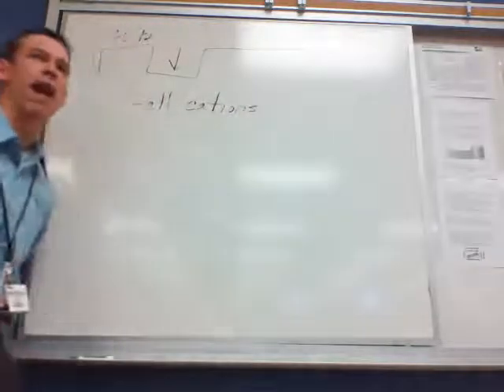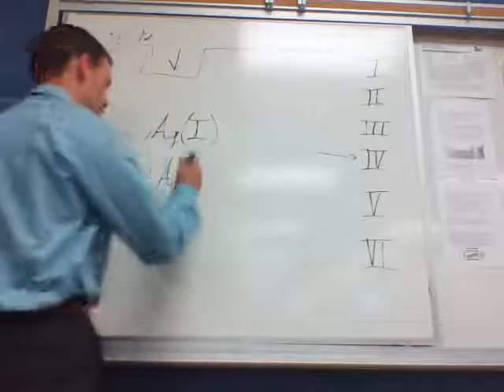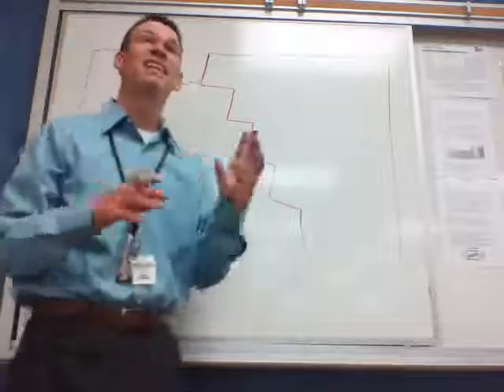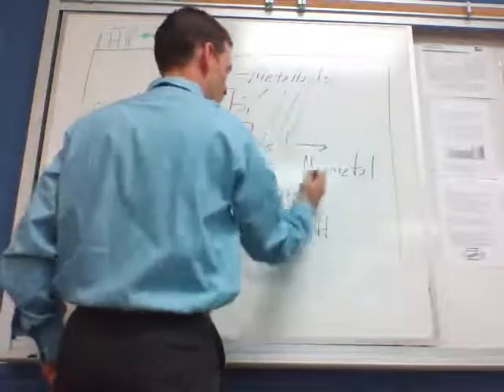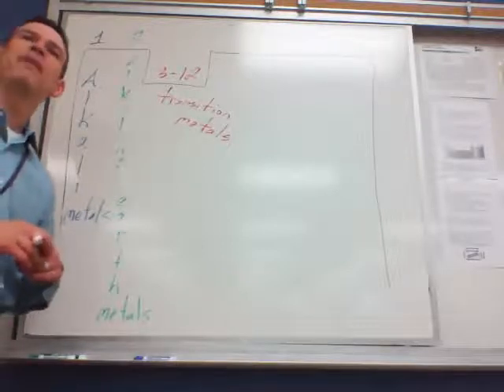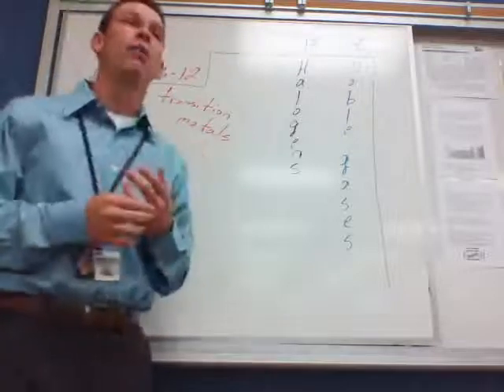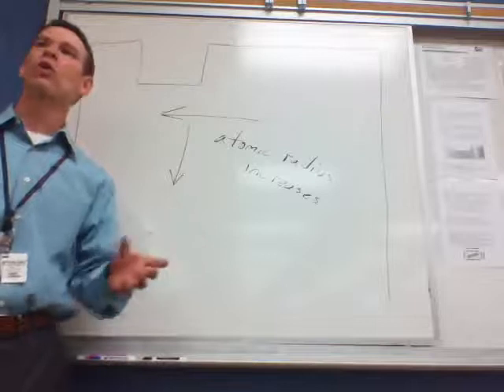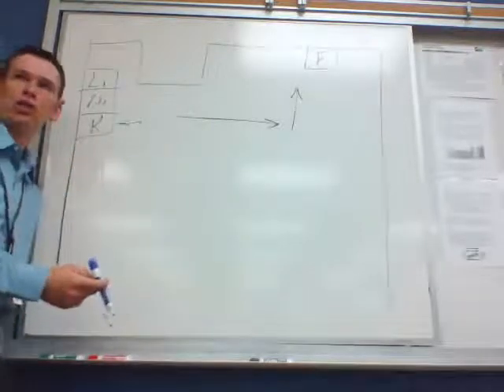Cummings Chemistry: PERIODICITY